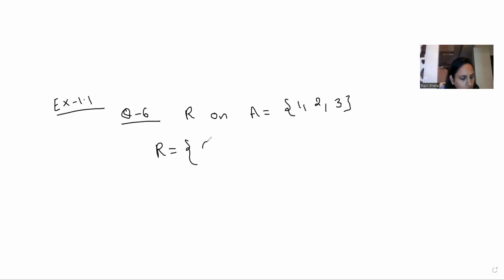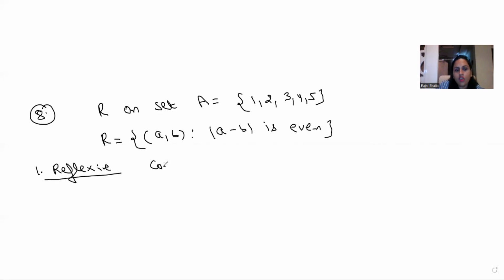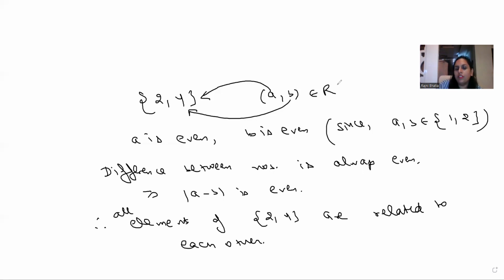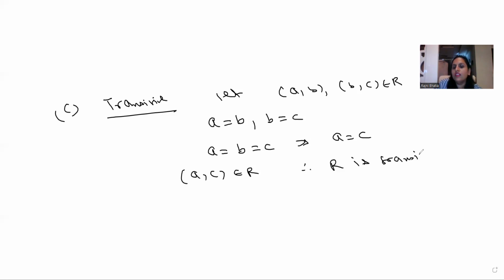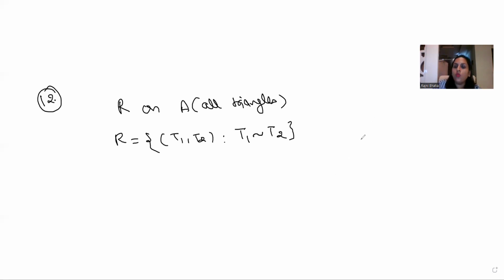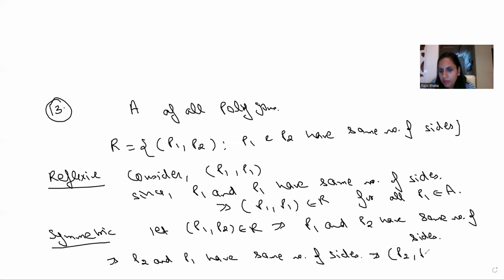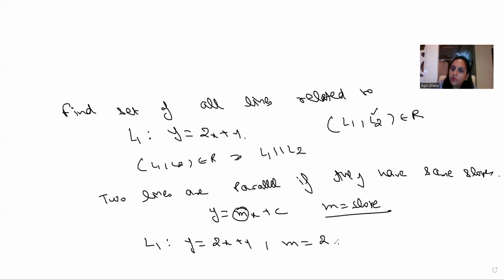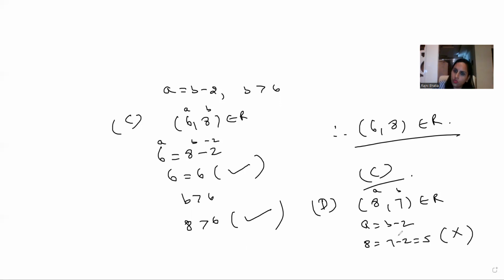Class 12th Maths Ex 1.1 Q6 to Q16 NCERT